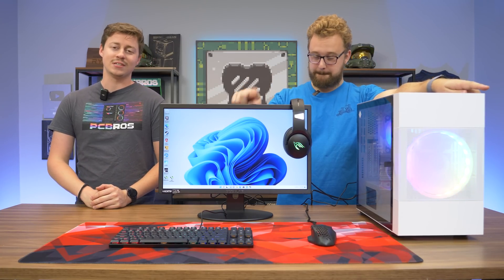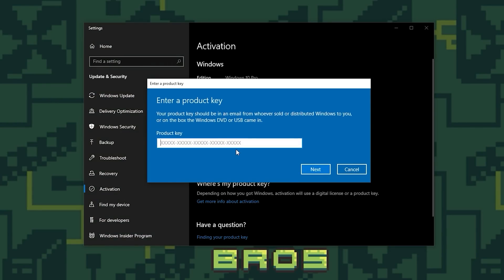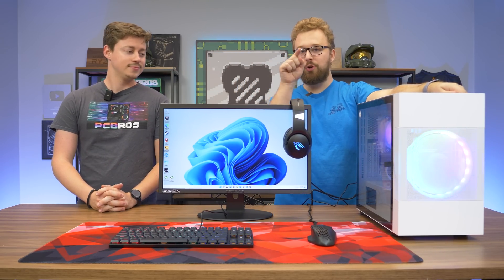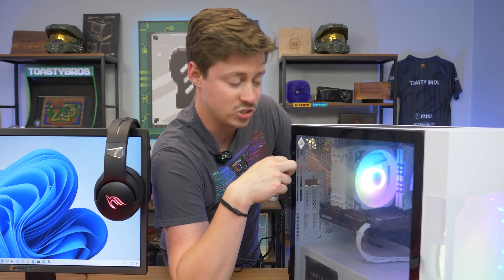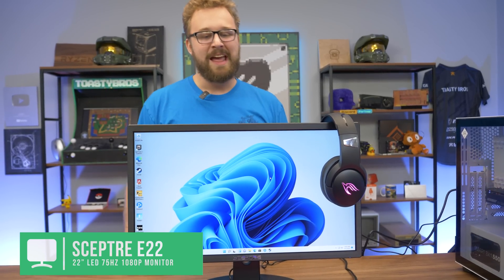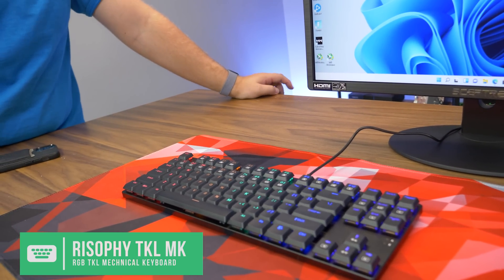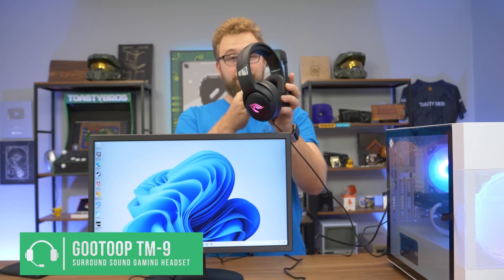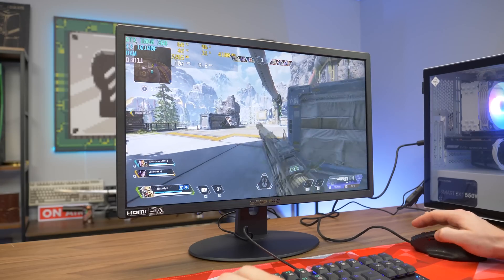$600 FULL PC Gaming Setup Guide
This $450 gaming PC is both budget and high-performance! This system is throwing it back to the good old days before the shortages. We are able to play Esports and even AAA Titles at respectable settings on this system.

Gaming PC
CPU

Gaming Setup
Sceptre 22 inch 75hz monitor
Low profile mechanical keyboard
Red Dragon Honeycomb mouse
Gootoop Gaming Headset
Benvo Extended Mouse pad